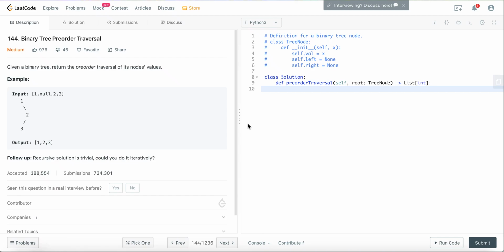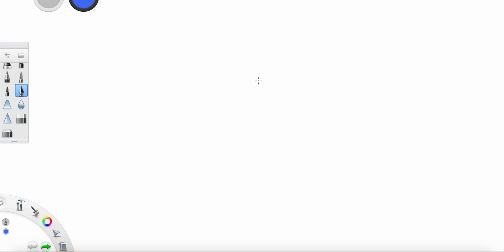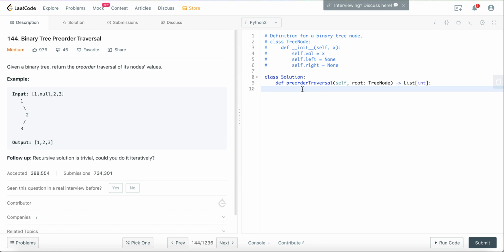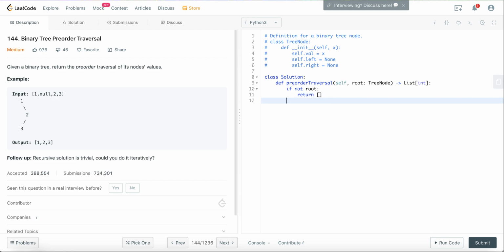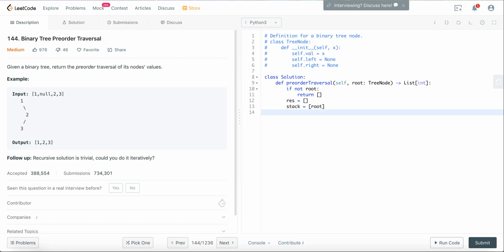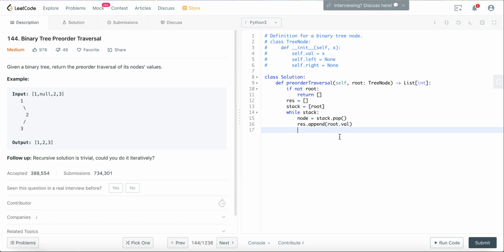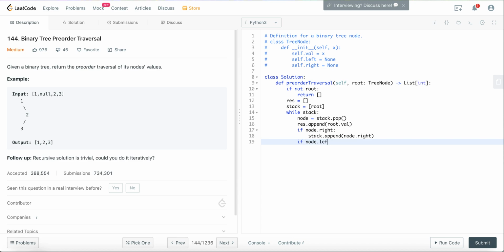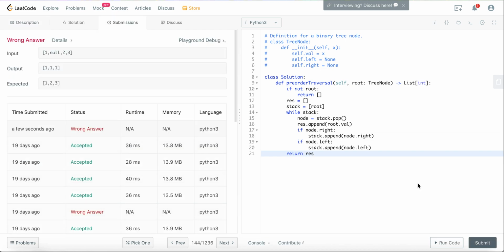LeetCode 144 | 一起做题（英文解说）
Currently grinding LeetCode for technical interviews. Many people have recommended me to record myself, and so I thought why not make some YouTube videos instead!